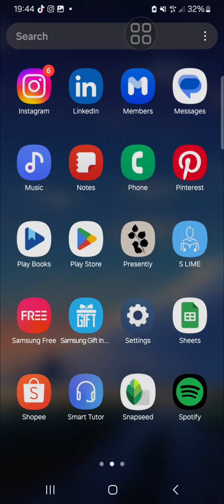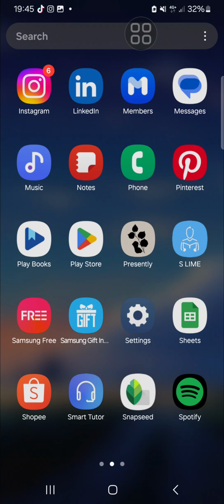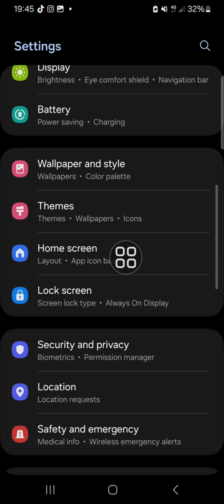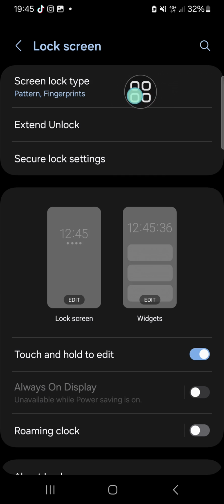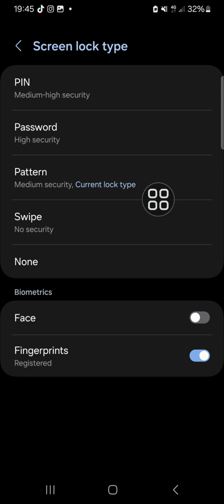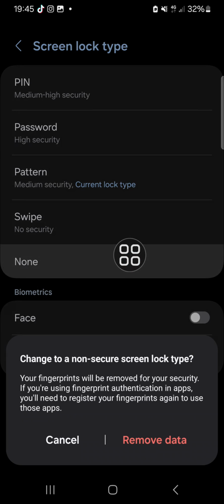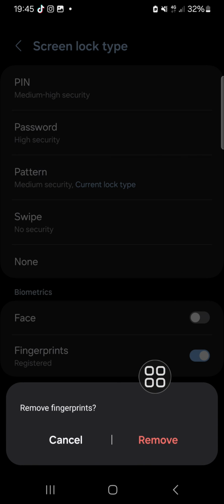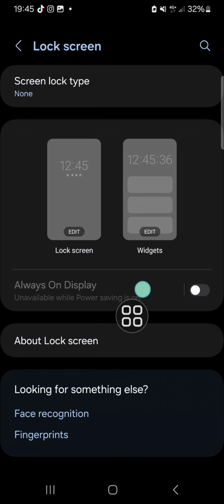⭐ FIX: How to Remove Mobile Pattern Lock | Android Mobile Phone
Locked out of your Android device because you forgot your pattern lock? Don't worry! In this video, we guide you step-by-step on how to remove the pattern lock from any Android mobile phone. Whether you're using a Samsung, Huawei, OnePlus, or any other Android device, our easy-to-follow tutorial will help you regain access in no time